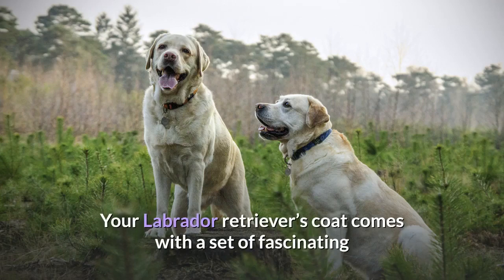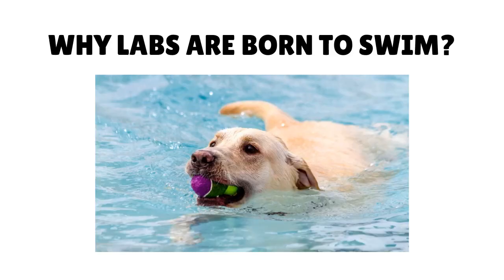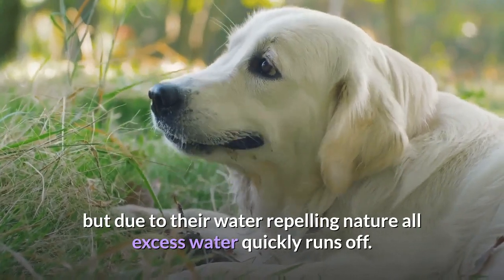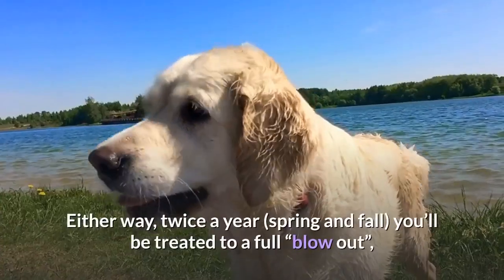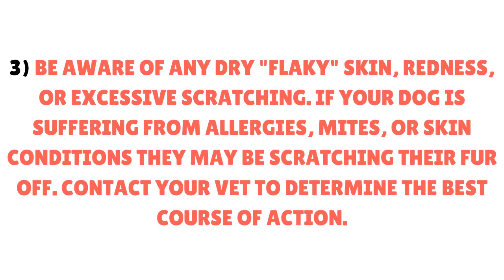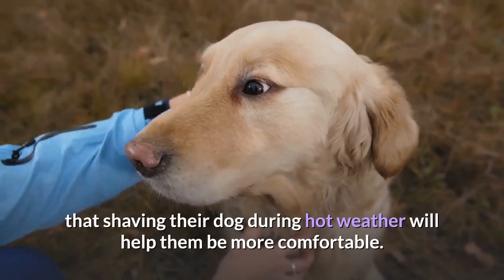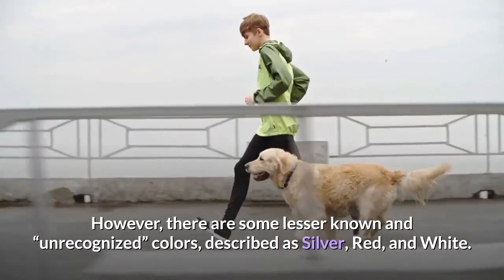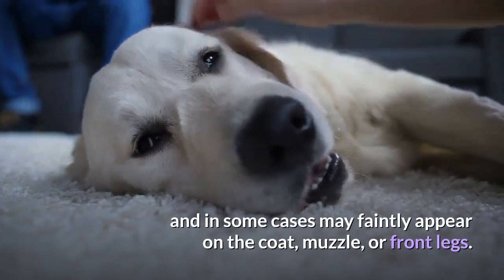Labrador Retriever Coat – Facts, Care, Grooming, & Shedding | How to Take Care of a Labra?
How to properly take care of a Labrador's Coat? How to Groom a Labrador and How much do Labradors Shed?

How much Labradors Shed?
How to take care of your Labradors Coat?